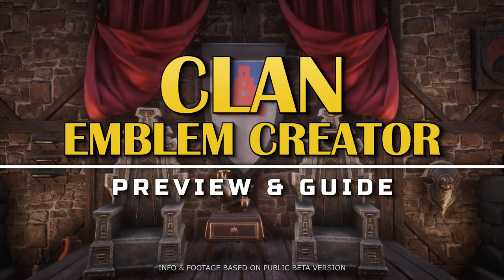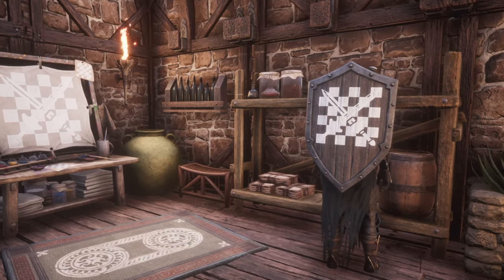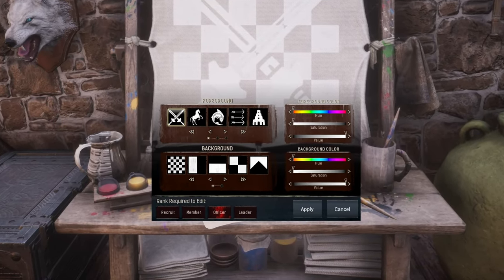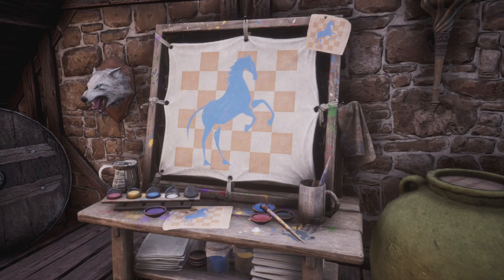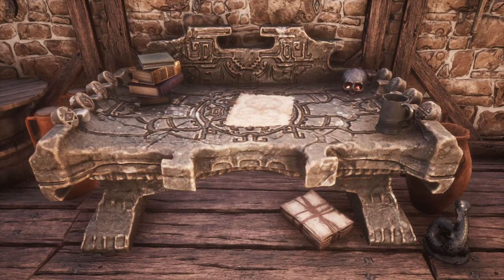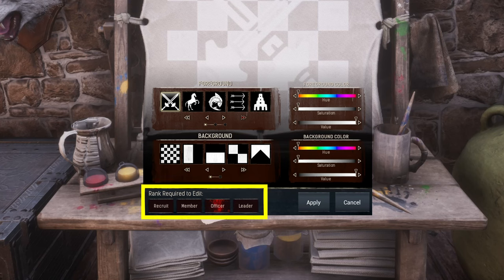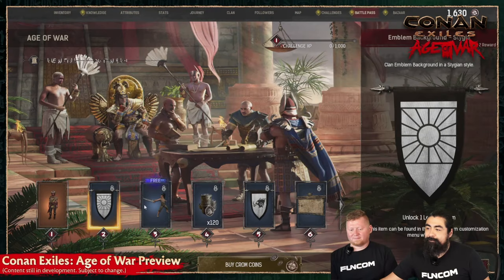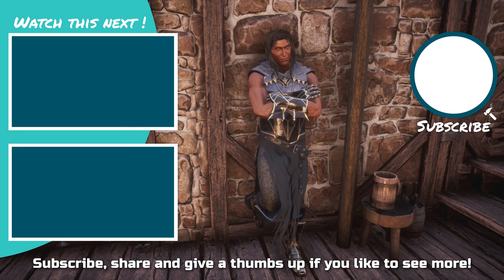Create CLAN EMBLEMS – All You Need to Know | Conan Exiles: Age of War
A guide to how to create Clan Emblems in Conan Exiles. The new Clan Emblem Workbench arrives with the Age of War update. We show you how to create Clan Emblems, items that display Clan Emblems, and all you need to know about this new feature.

00:00 - About Clan Emblems
00:26 - Knowledge & Crafting
02:18 - Editing Options & FAQ
06:29 - Clan Emblem Items